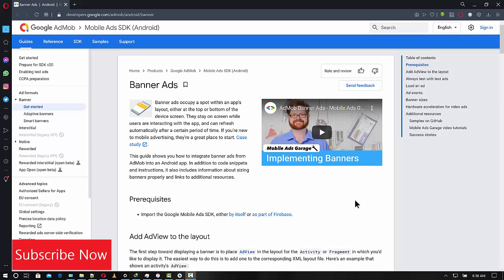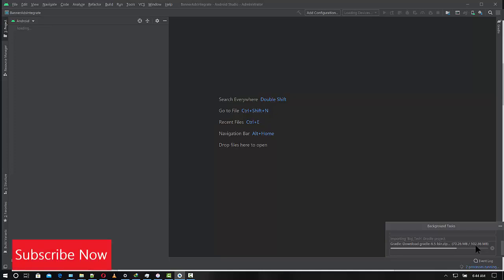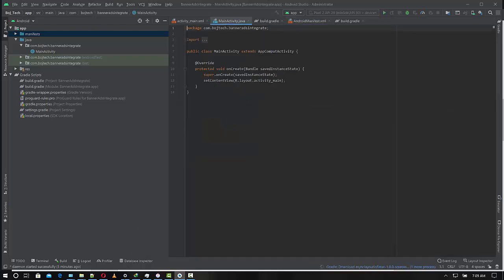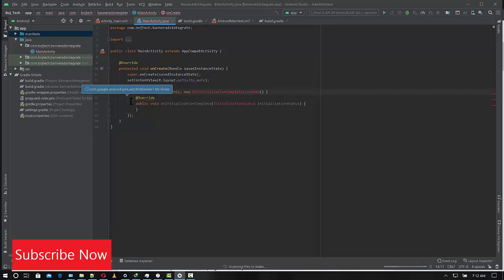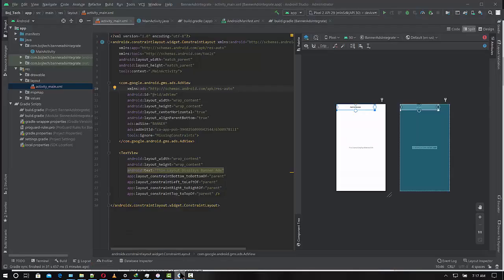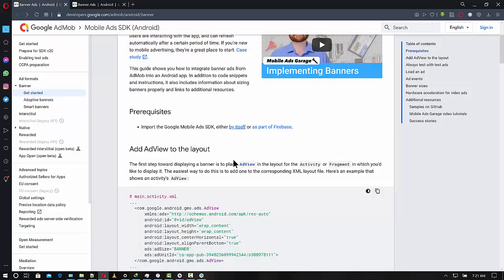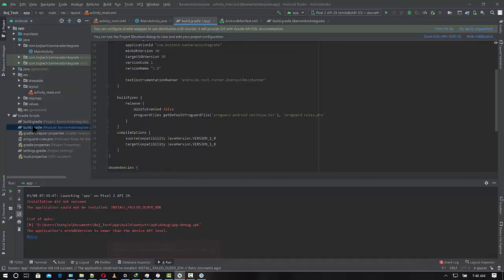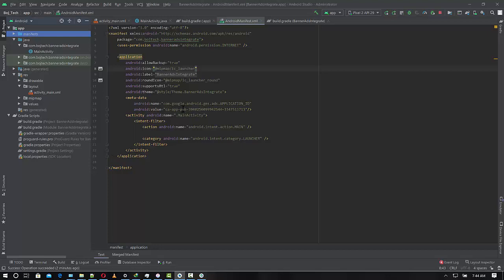How to setup Admob Banner Ads In Android Studio (Online Earning)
How to integrate Admob Banner Ads In Android Studio
Start Earning with Mobile App. All in One become Mobile App Ad Expert in one Video.
Create Ad Mob account and Place Banner ads,  Interstitial Ad and Rewarded Ads with best Practices in your Android app. We’ll also discuss how we can earn maximum revenue using AdMob.